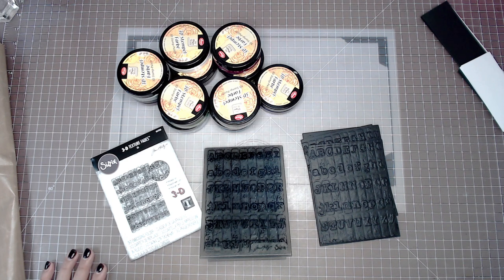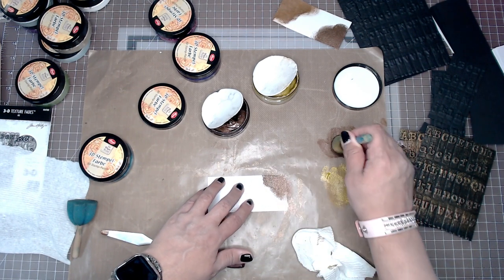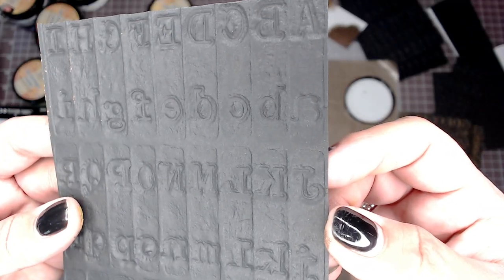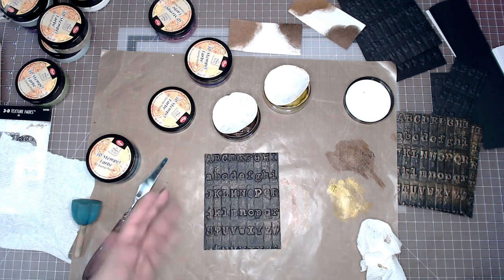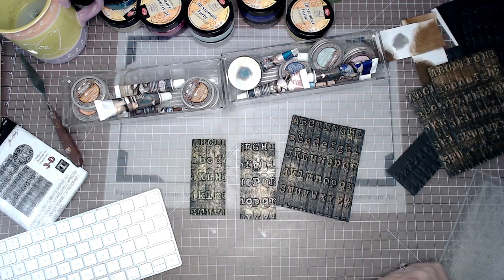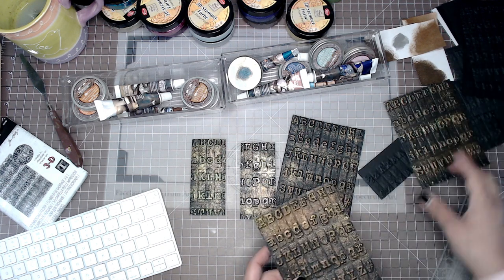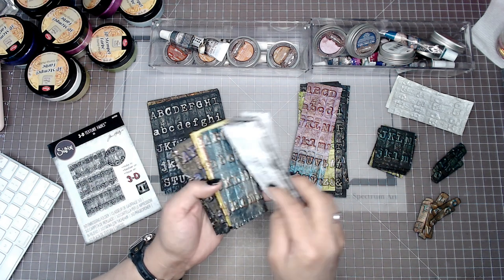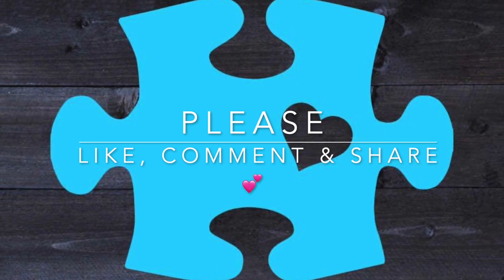Typewritter Embossing Folder & 3D Viva Paints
ABOUT US...I started this channel for my 15 year old daughter and myself to share our creative works with you. Art is the one of the things that binds my autistic daughter and I, hence SPECTRUM ART was created. We collaborate on almost every project. Our hope is to share the fact that anyone can create. No matter your level or tools, you can free your imagination and create art.

Hugs,
Madi & Madison

SpectrumArt_Madi